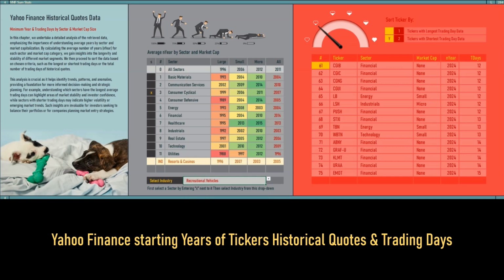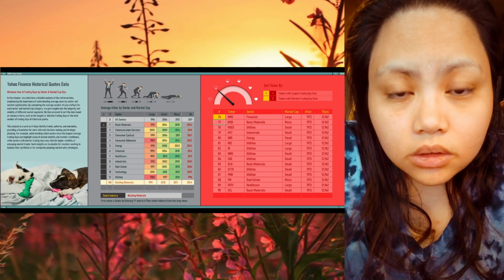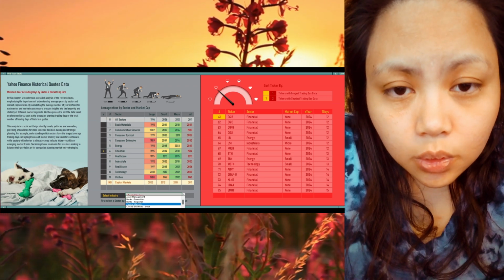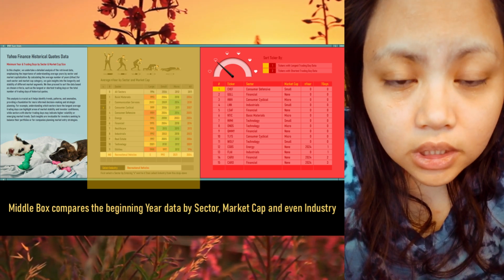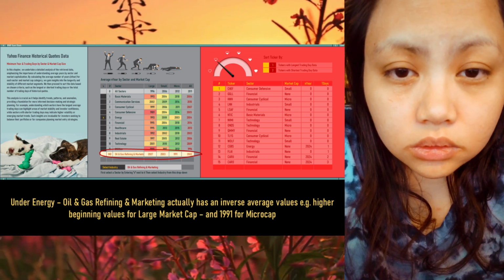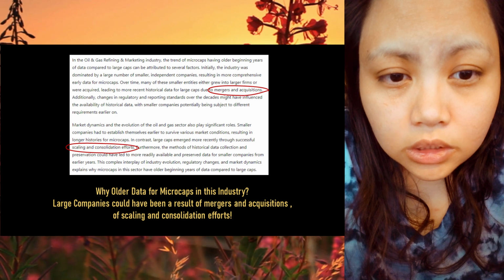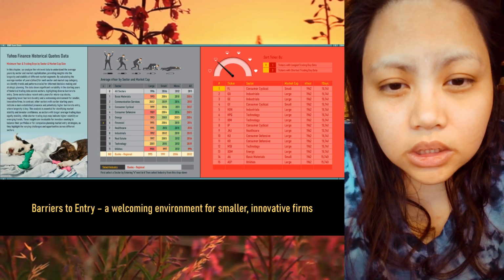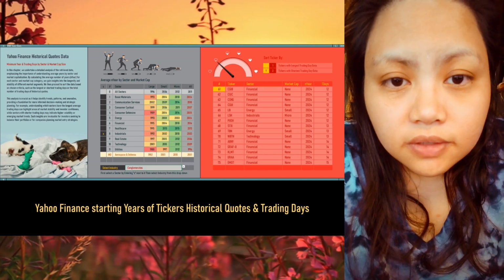ST YHF 01 nYr TDs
ST YHF 01 nYr TDs - min Year or beginning Year of data and # of Trading Days